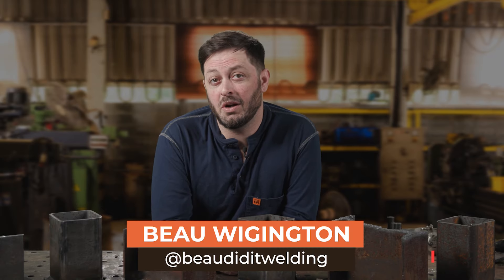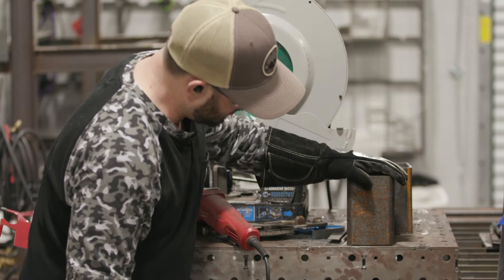Welding Rates | How Much Should I Charge For My Welds?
There are a few thing you need to take into account when asking yourself, "How much should I charge for my welds? Today Austin and Beau run through planning out your project, prepping your material, and the speed and efficiently when it comes to your work.  There are many more things that factor in to how you charge for your work, let us know your advice in the comments. Get ready to price your welds with confidence!

🌟 Looking to enhance your welding skills?  We're your ultimate welding resource, catering to beginners and seasoned pros alike.

💡 If you're curious about welding, our channel is your go-to destination for diving into the art and science of welding. Whether you're just starting out or looking to refine your techniques, we've got you covered.

🛠 Discover a wealth of engaging content that covers everything from essential welding techniques to expert tips and clever tricks. Explore welding projects that spark creativity and learn about the best welding machines and equipment in the industry.

👨🏻‍🔧  Master the art of welding with in-depth tutorials for various metals, including aluminum, stainless steel, and cast iron. Gain insights into welding schools and training programs, and stay up-to-date with the latest industry trends and news.

🎥 Meet influential figures in the welding community and get a look at behind the scenes welding compeitions and events.

💥 At Weld.com, precision meets passion, and our expert hosts guide you through MIG, TIG, Stick, and Flux Core welding methods, giving you the confidence to tackle any welding project.

📲 But that's not all! Elevate your welding experience with our dynamic mobile app, the WELD app. Engage in interactive discussions, access exclusive content, and receive personalized advice. and open the door to welding mastery.

💬 The WELD™ app is more than just a resource hub - it's a community of passionate welders just like you. Connect with fellow welders and experienced advisors, get your questions answered, and find inspiration to keep pushing yourself forward.

 📚The app also provides a range of educational resources, including tutorials, tips, and how-to videos, to help you improve your welding skills and knowledge. And with the convenience of being able to access all this content right from your mobile device, you can learn and improve your skills anywhere, anytime.

00:00 Introduction
00:22 Layout And Prep
01:12 Dollar Menu Welds
01:43 Chain Restaurant Welds
02:13 Steak House Welds
02:47 Planning
03:44 Skill Level
05:16 Speed and Efficiency